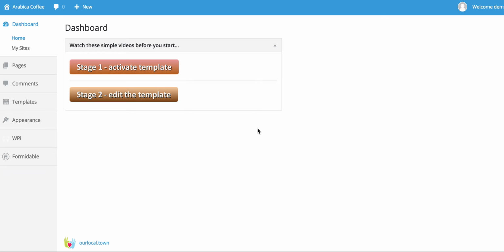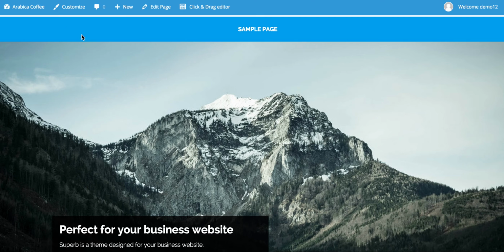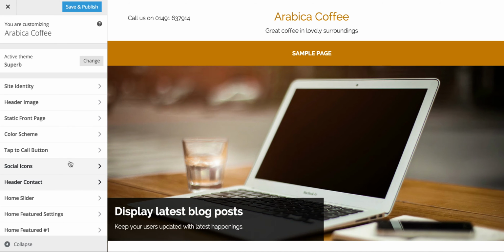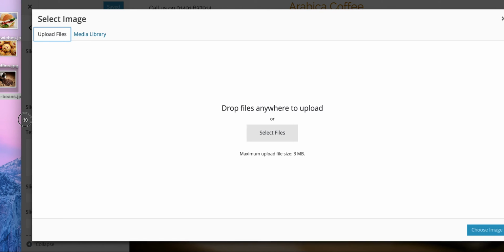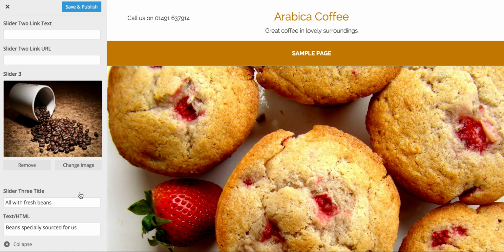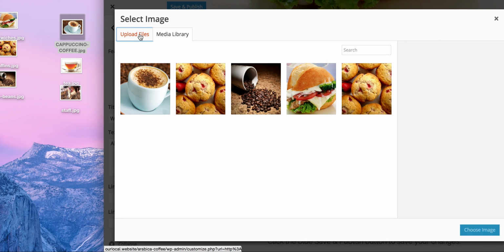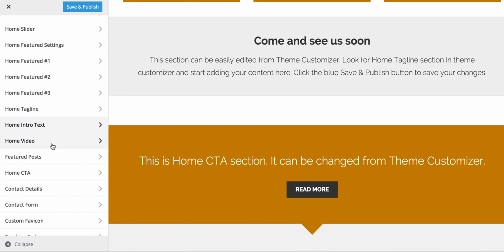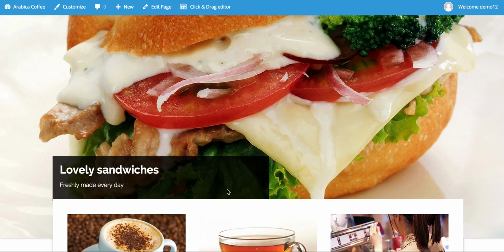5 minute WebCreator set up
How to build your own great website in 5 minutes with OurLocal.Town's WebCreator